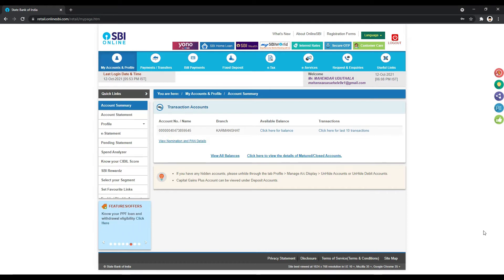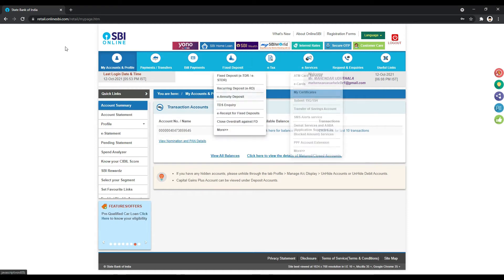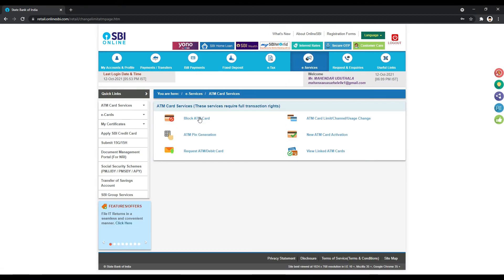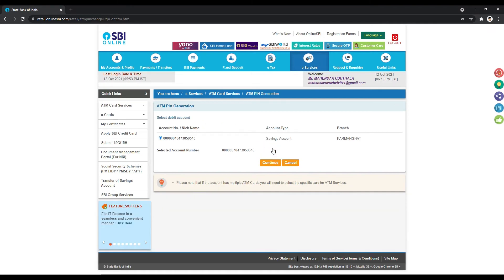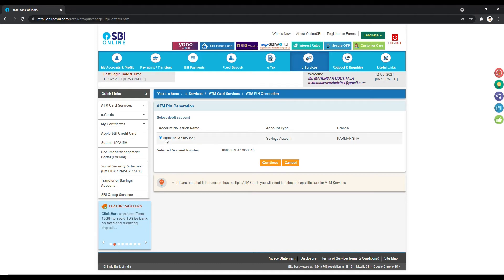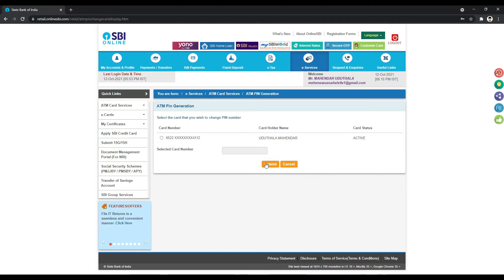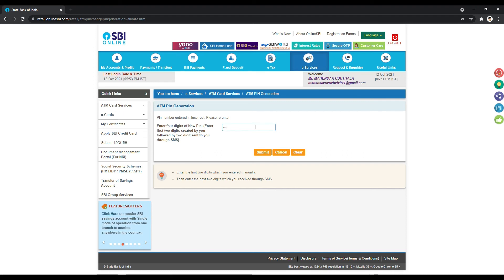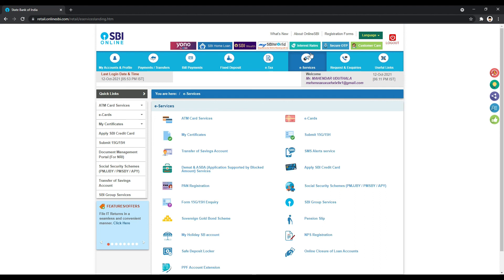How To Set Pin To SBI Debit/ATM Card With Net Banking in Telugu || TechMahendar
Any Doubts Contact Here On CallMe4
Name : Uduthala Mahendar
Id: mahendar1@ch4